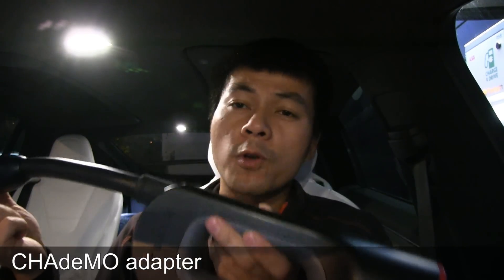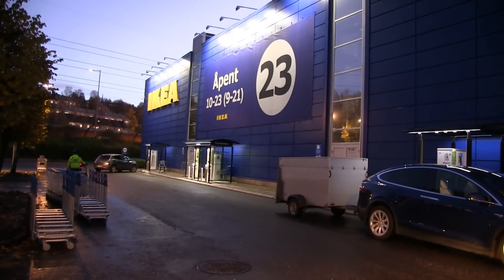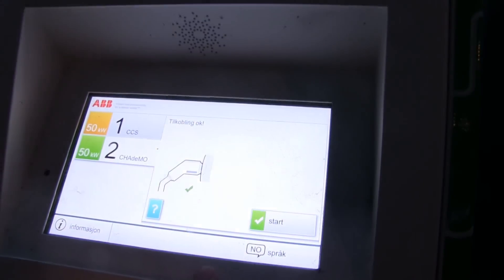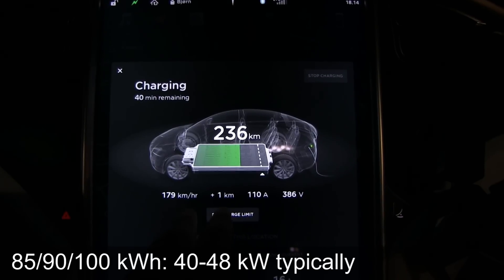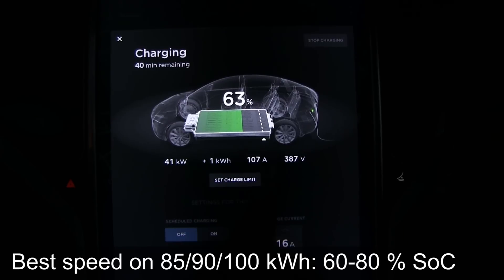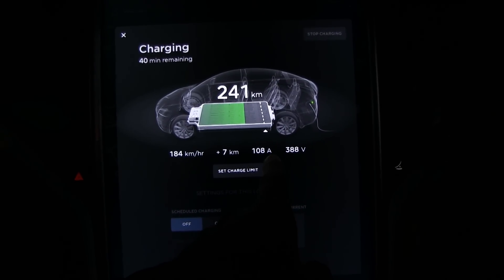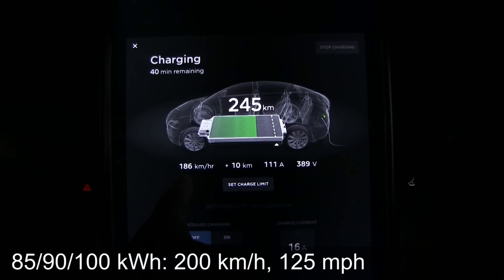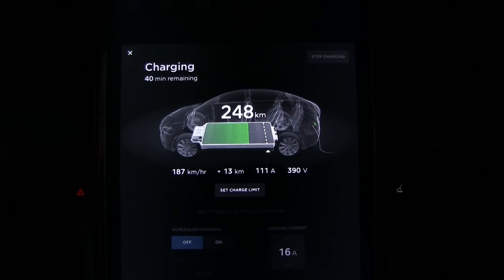Tesla CHAdeMO adapter explained